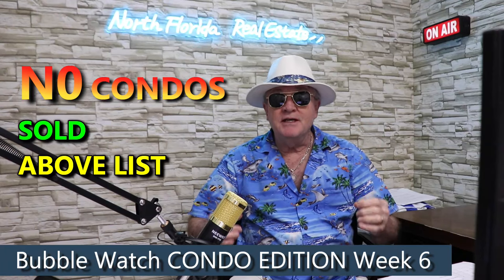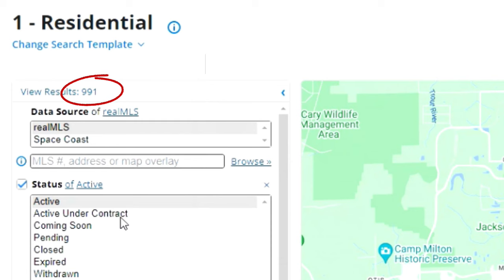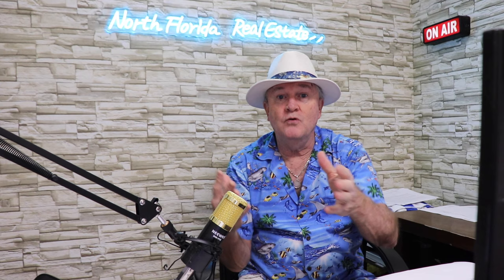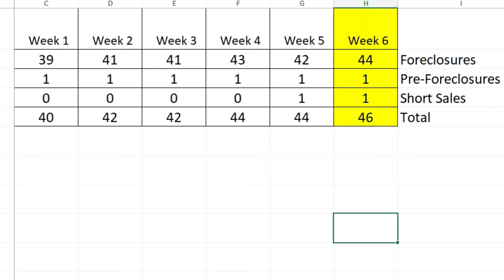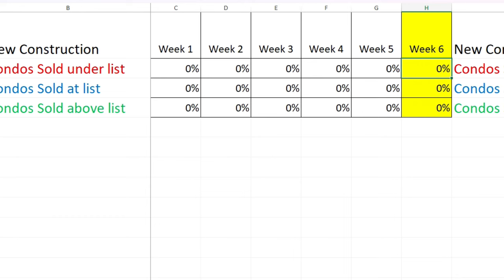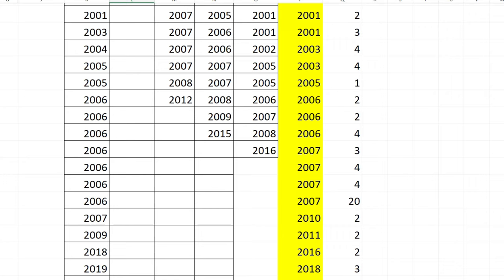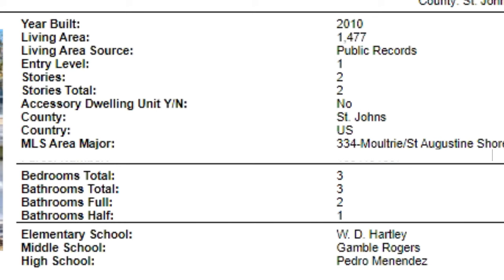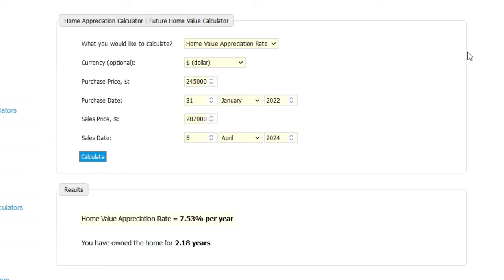Jacksonville Florida CONDO REAL ESTATE NEWS April 15, 2024 LOCAL Condo MARKET Analysis Week 6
Jacksonville Florida Condo Real Estate. Bubble Watch CONDO EDITION week 6. I show you what the real numbers are in the Jacksonville Florida Condo Market this week.No condos sold above list price, again. Should you buy or should you sell? Everyone has the real estate housing market on their minds. Tom Kerr, a REALTOR in North Florida takes you into the back end of his MLS account to show you what is actually happening now. This weekly video series will keep tabs on the conditions for just you, a regular person. We call it Bubble Watch. Is North Florida's Jacksonville metro area housing bubble about to burst? Questions on buying or selling in North Florida?

Contact the Team - Tom Kerr - Florida Real Estate Agent
Florida Homes Realty & Mortgage

"Welcome to the Show" by Kevin MacLeod The opinions expressed in the videos on this channel are solely those of the host and do not necessarily reflect the views of any third party. This video is for information. Tom Kerr cannot be held responsible for any outcome resulting from the use of the information provided in these videos. Please exercise your own judgment and consult with professionals before making any decisions based on the content in these videos.